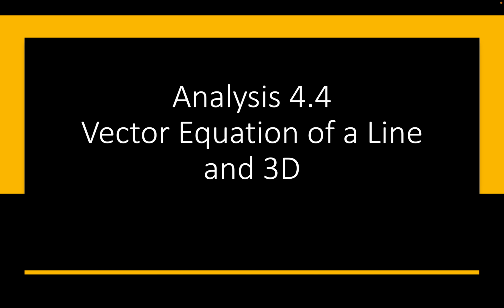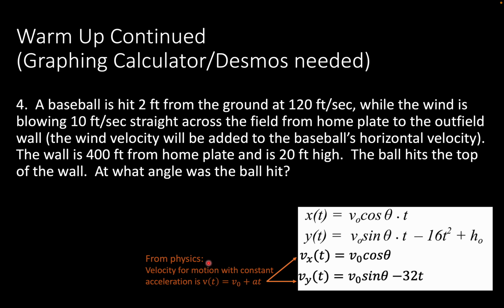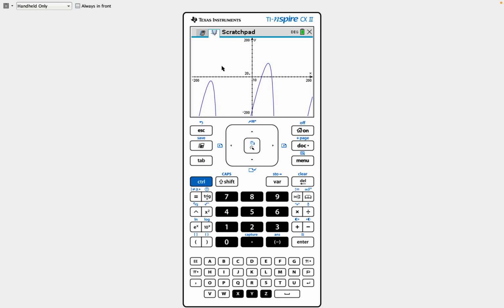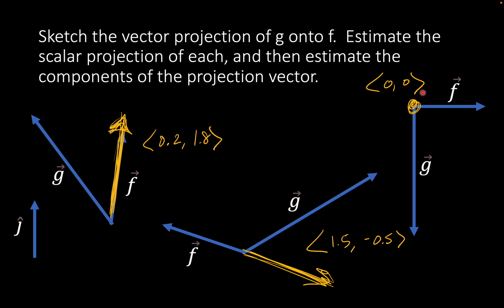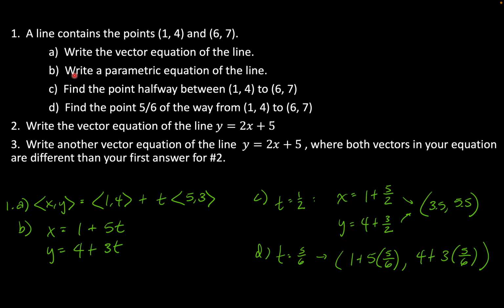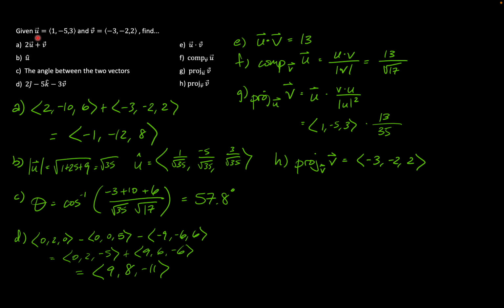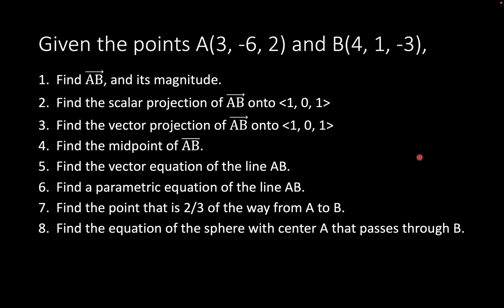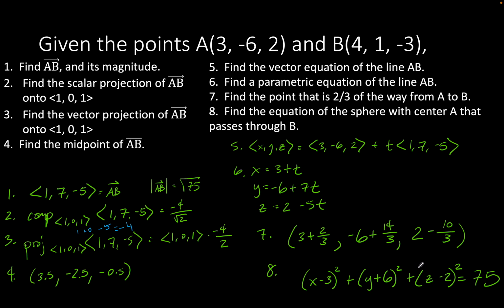AH 4.4 Vector Equation of Lines and Vectors in 3D